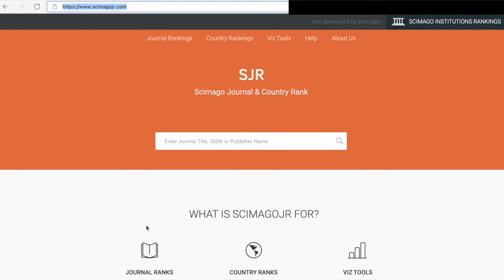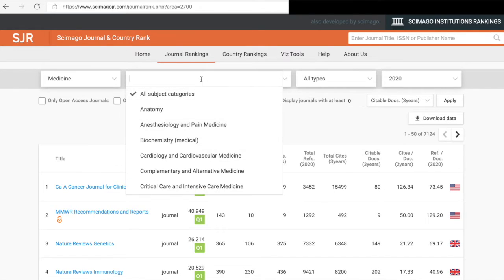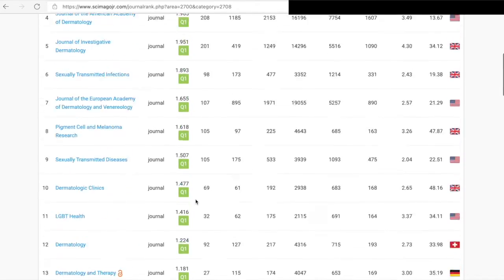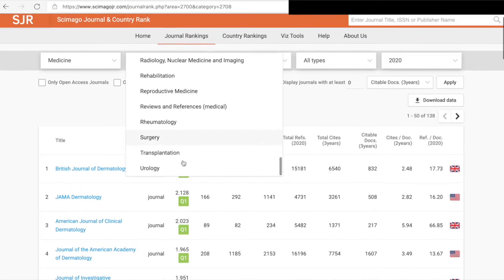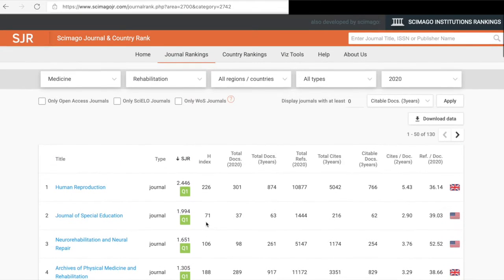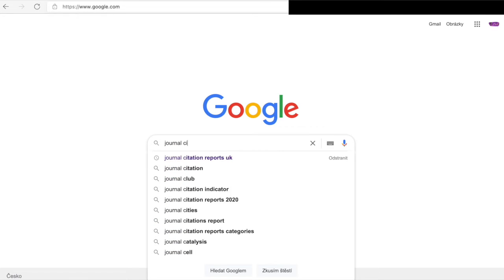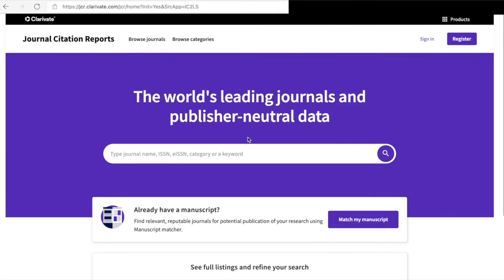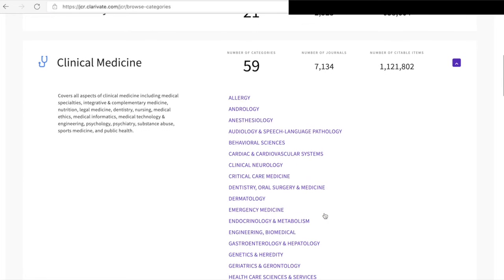Journal Ranking, Find Highly Impacted Journals, Quartiles, Scimago, Journal Citation Reports ENGLISH